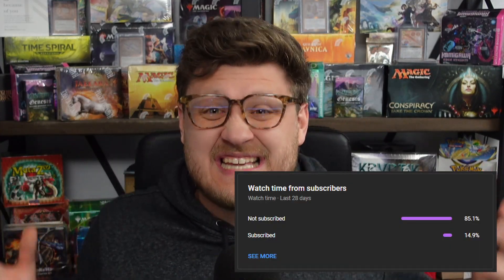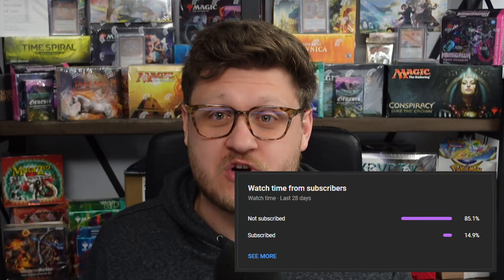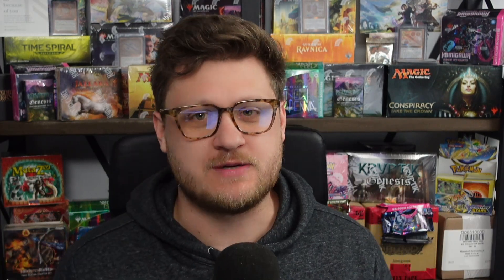The MOST FUN MtG Format You MUST Try! | Magic the Gathering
Cheapest ONE Preorders available - MinMaxGames - Tell em I sent ya in the "Notes" section!

Magic the Gathering is an amazing game and has a wide variety of formats, but while Commander has taken over, lets take some time to shine a little light on the MODERN format and all it has to offer.